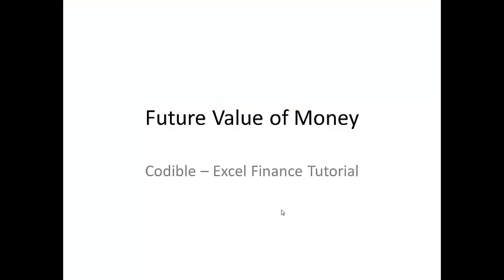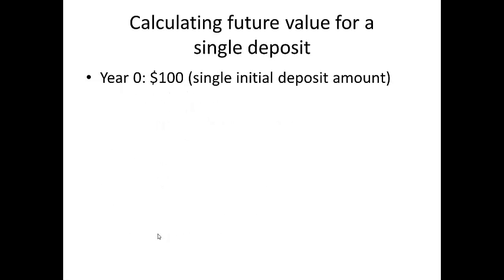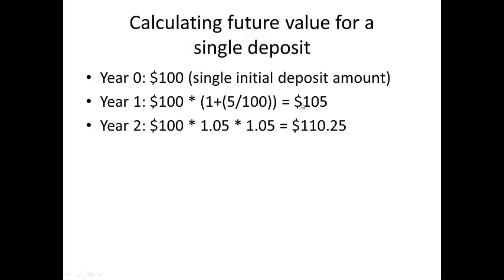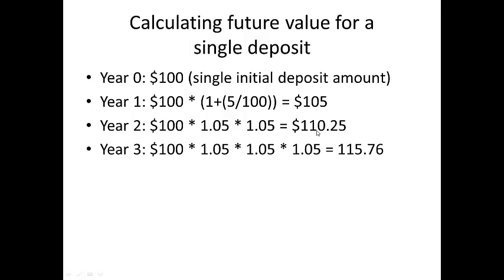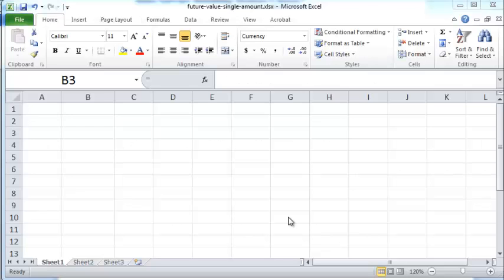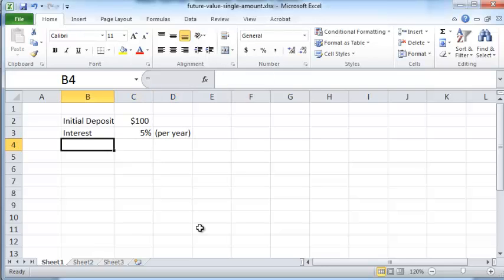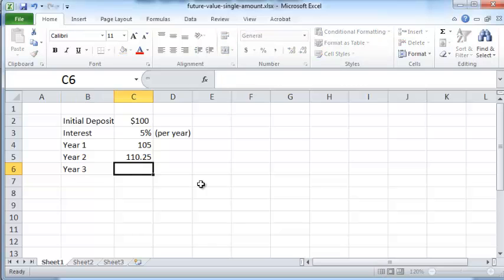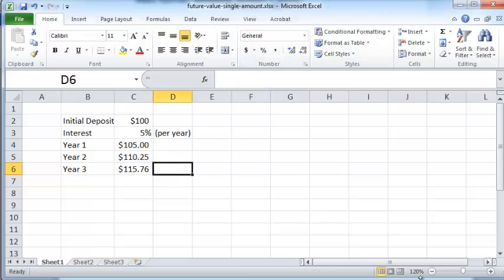Future value of single cash amount on Excel 2010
Learn the concept of future value of a single amount of cash and see how to calculate this on Excel.